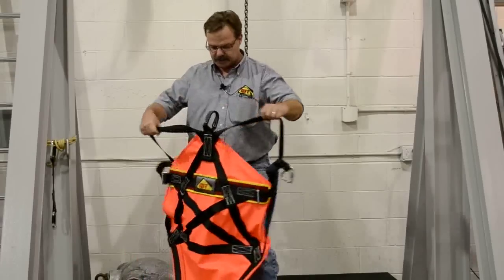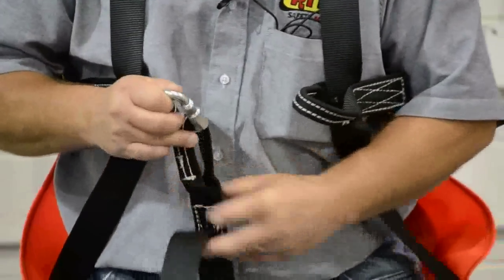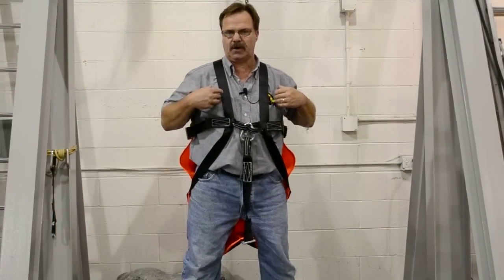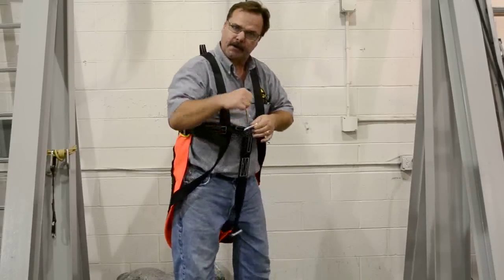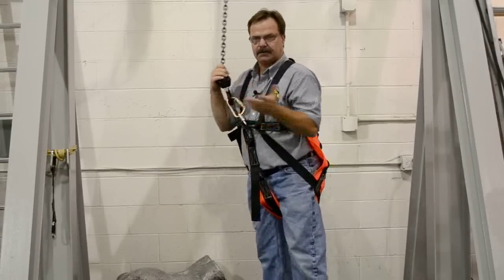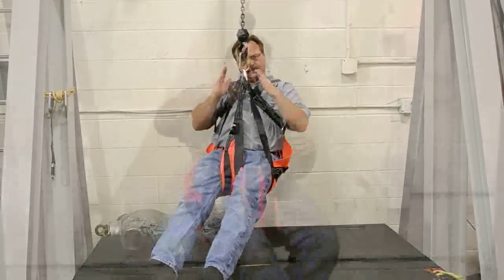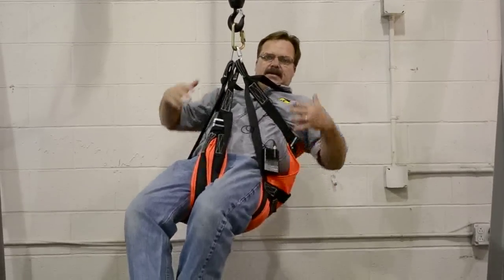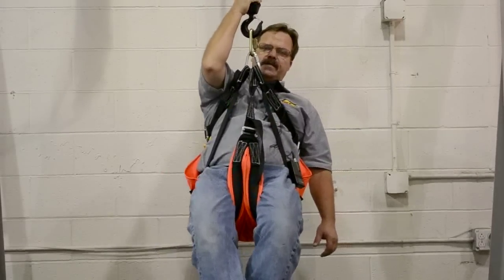RIT Safety Solutions EZ Don Harness Escape/Egress System Industrial Safety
EZ DON HARNESS -- A NEW  TYPE OF HARNESS

Ideal for quick and safe donning - self rescue or victim rescue, conscious or unconscious
Egress integration with RIT Egress Systems -- AL Descenders, Kevlar Rope and Anchor
EZ Don style connects in seconds -- cradles the person and keeps them upright  & comfortable
Adjustments allow for confined space rescue -- Leg and Chest Adjustment capabilities
One size fits most comfortably and safely
"Sit back, get comfortable" type harness

 EZ DON HARNESS
 Certified to ANSI Z 359.1
Easy Adjustment points
Lightweight
Safe
Comfortable
Affordable